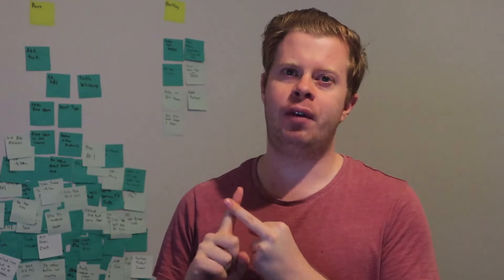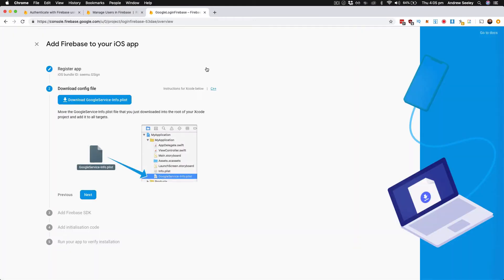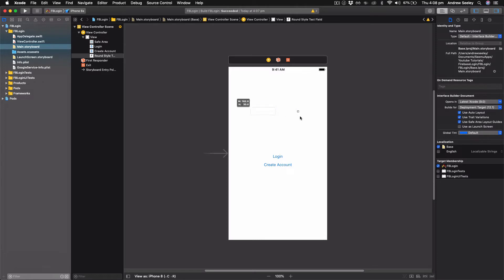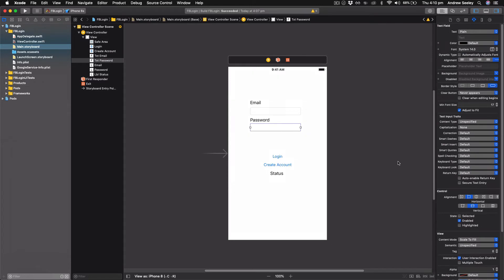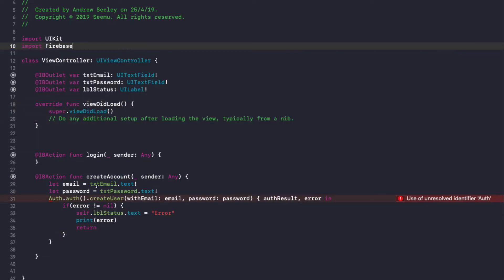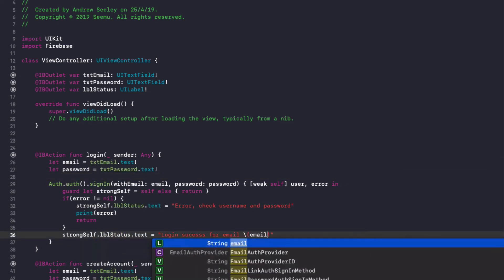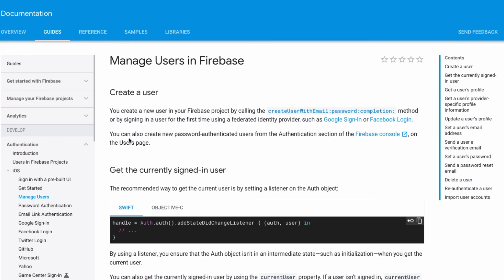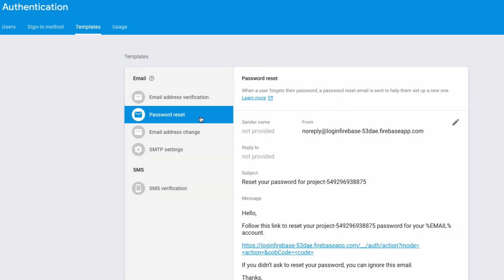Swift Firebase Email Login Signup Tutorial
Tutorial on  signing up a new user in Firebase and logging in with that user in Swift.